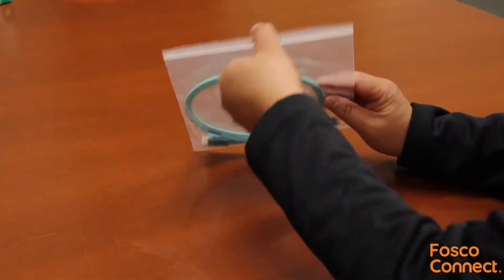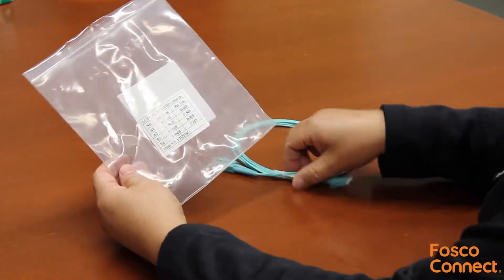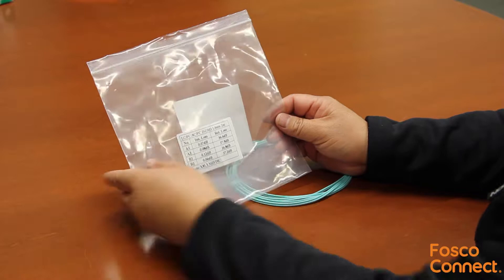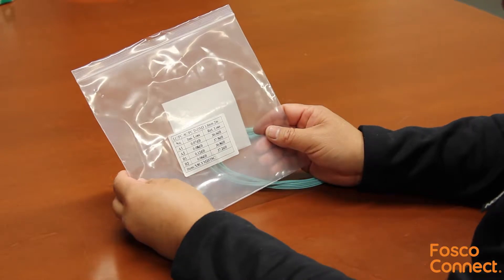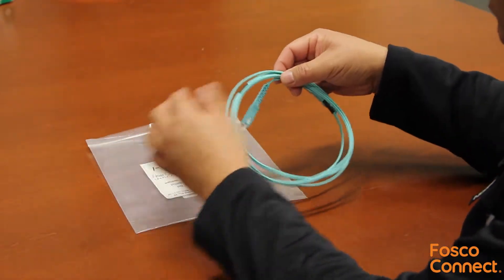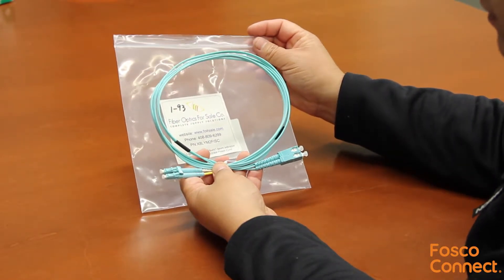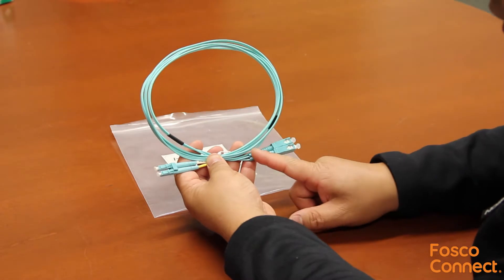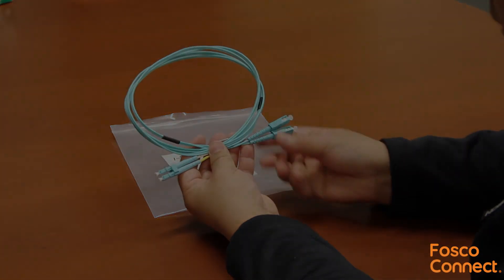What Is a LC to SC Duplex 50µm OM3 10Gig Multimode Fiber Patch Cable (X8LYM2FISC)?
This is part number X8LYM2FISC. It is a 2 meters long LC to SC duplex 50 micron OM3 10Gig multimode patch cable with 1.6mm jacket.

Each fiber is individually tested to verify its performance. Insertion loss and return loss are tested from both directions and reported on this card. The typically insertion loss is only 0.07 dB, and the return loss is less than negative 37 dB.

The jacket is 1.6mm in diameter. Duplex LC on one side, and duplex SC on the other side. The aqua color means that the fiber is 50 micron OM3 10Gig laser optimized multimode fiber.